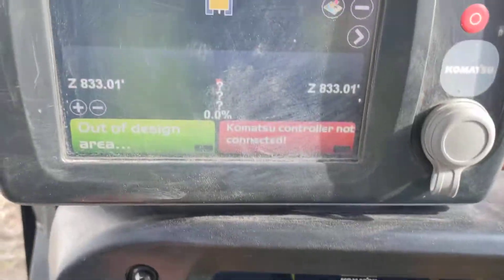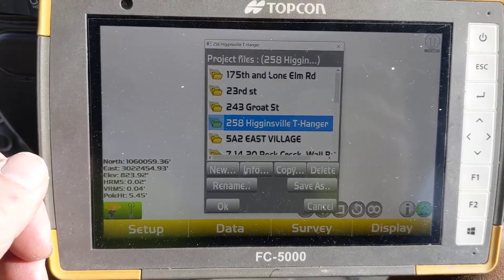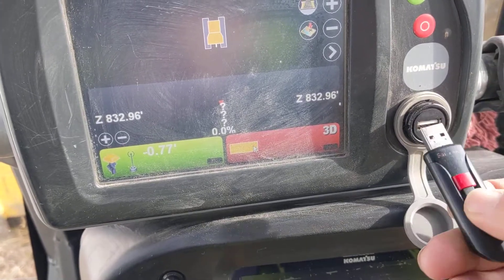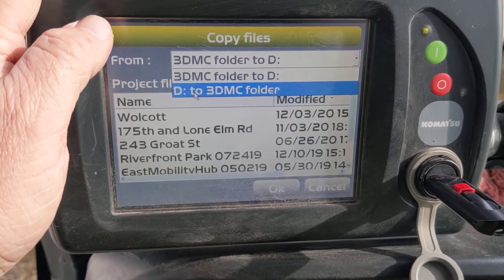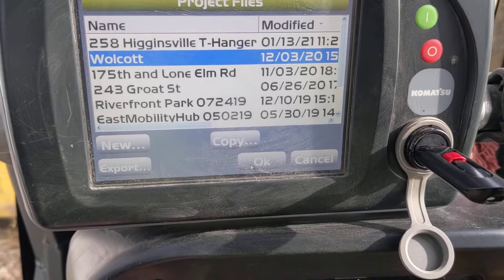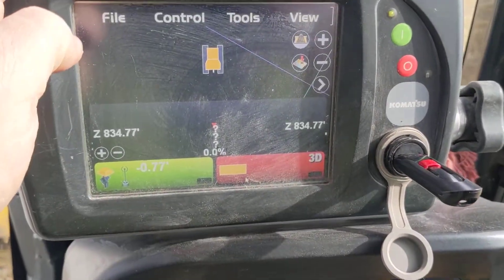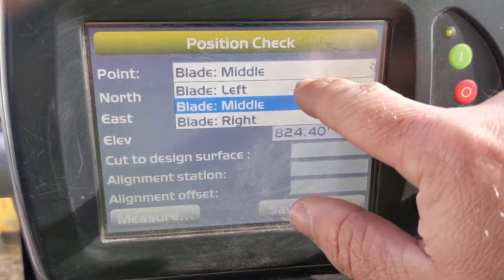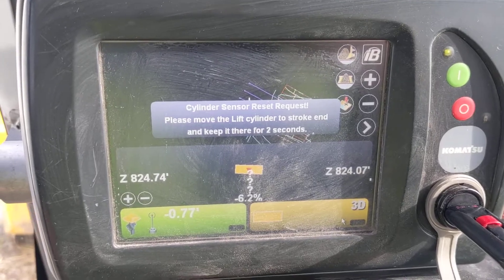Copying Project Files (.tp3) to Machine - Topcon Pocket 3D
This will work on the Komatsu IMC machines and Topcon 3DMC systems. Several other ways to do it, but this is the simplest process for transferring .tp3 files.